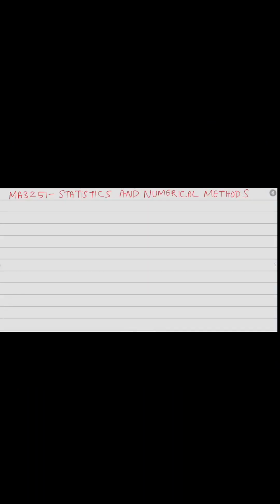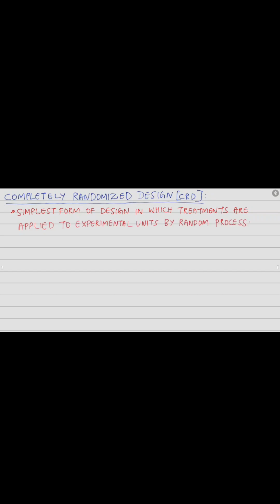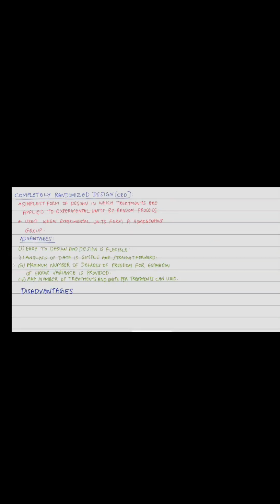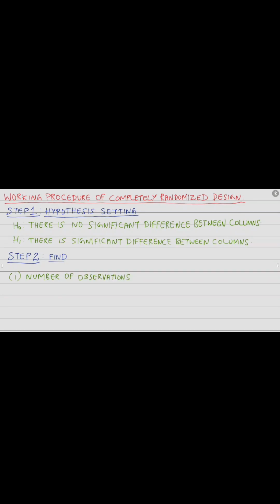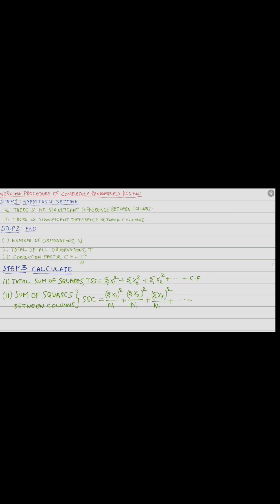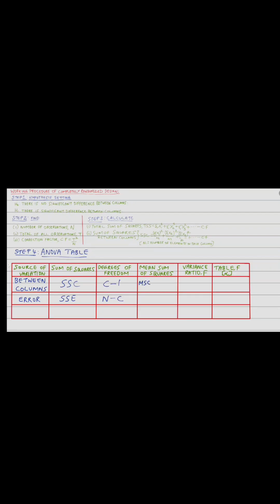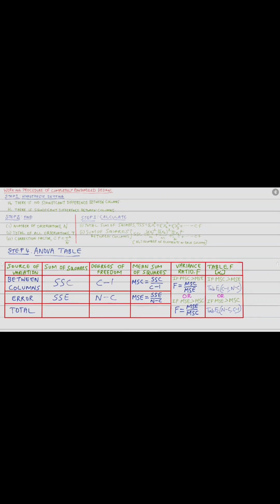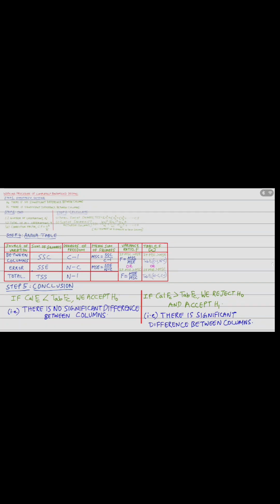Design of Experiments - Completely Randomized Design (CRD) - One Way Classification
This video provides information about Design of Experiments - Completely Randomized Design (CRD) - One Way Classification.